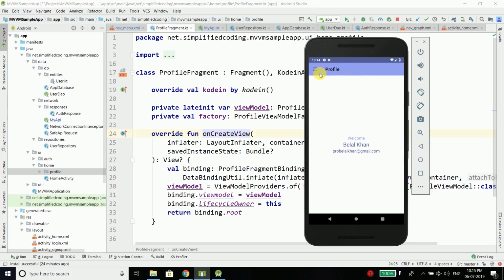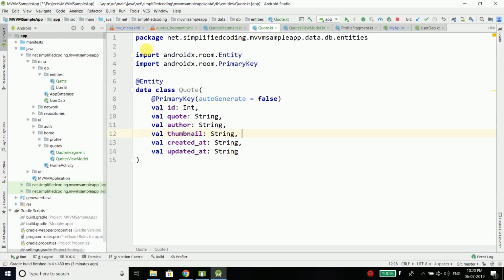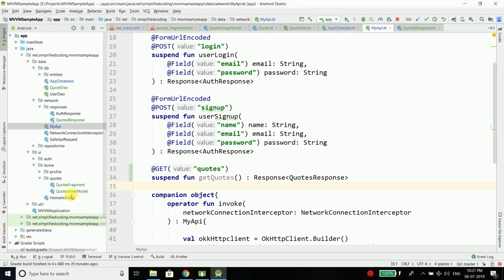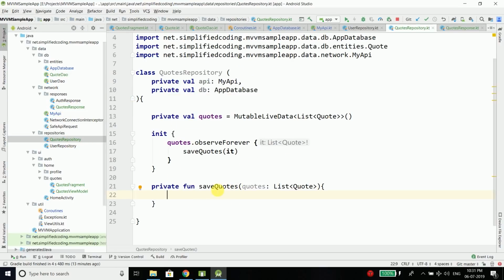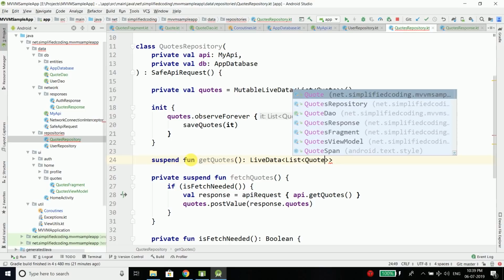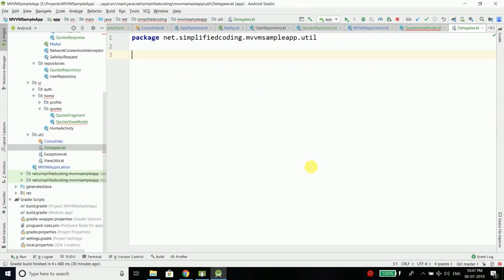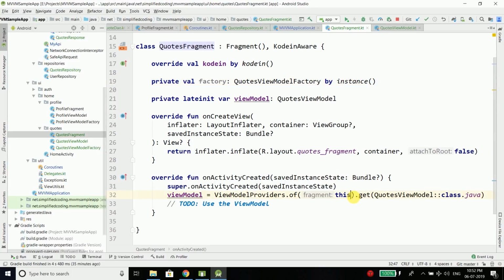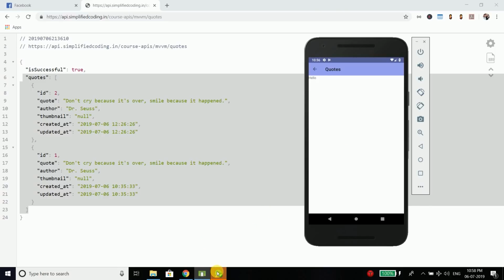#15 Android MVVM Architecture Tutorial - Fetching Data from API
In this video we will start creating the next screen of our application, where we will display a list of quotes by fetching it from our backend API.